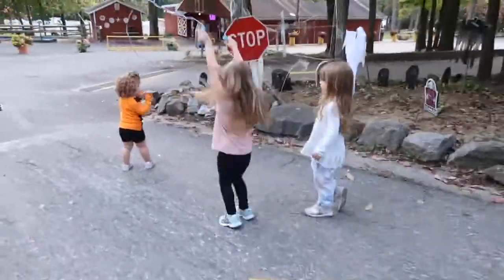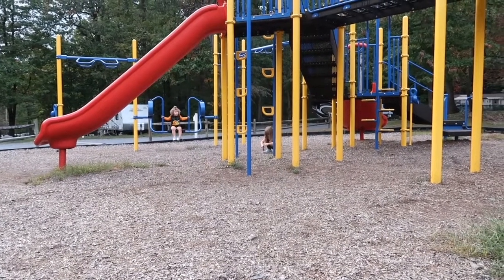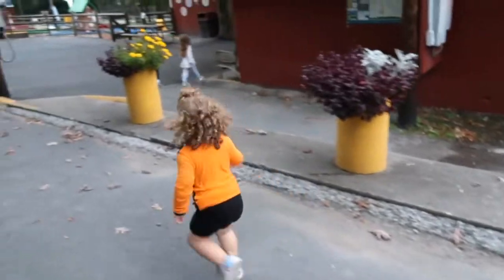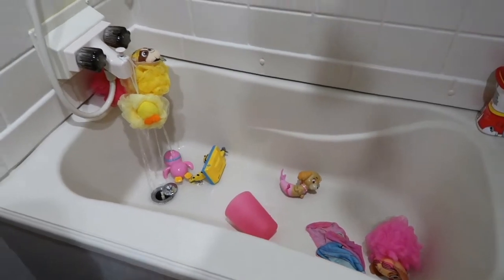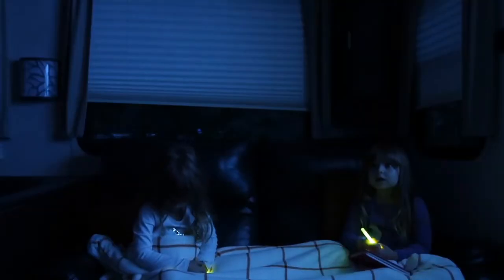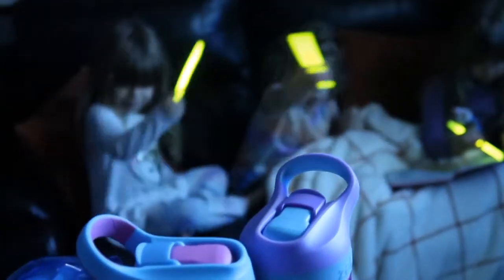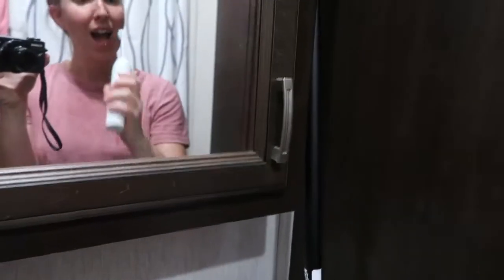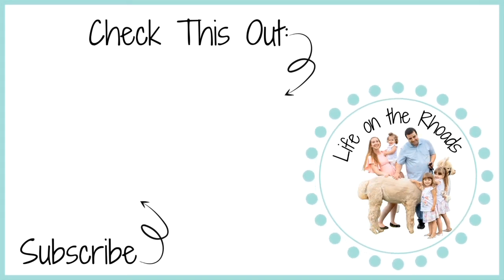Solo Mommy Nighttime Routine // Mom Life // RV Life // Toddler Bed Time Ideas // Tiny House Living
Solo Mommy Nighttime Routine // Nighttime Full Time RV // Toddler Bed Time Ideas // Tiny Home 2021

We are a full-time RV living family in our 2018 Heartland Sundance 3700 RLB. We are a family of 5 plus 2 dogs living our best life of freedom and adventure. RV living isn't always glamorous. We show the real-life things that happen to us while living in our RV.

mommy cleaning channels,mommy bloggers youtube,daily vloggers channel,danie and danny,danielle rhoads,mom life,stay at home mom budget,tiny house living,stay at home mom morning routines 2021,stay at home mom routines 2021,stay at home mom jobs 2021,mom lifestyle,working mom routines 2021